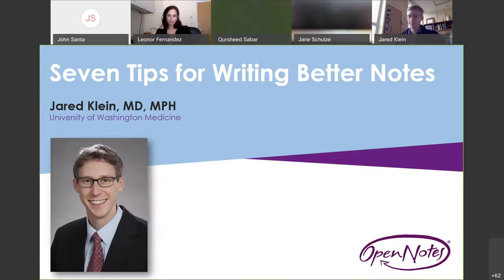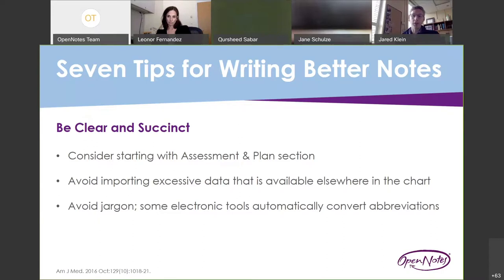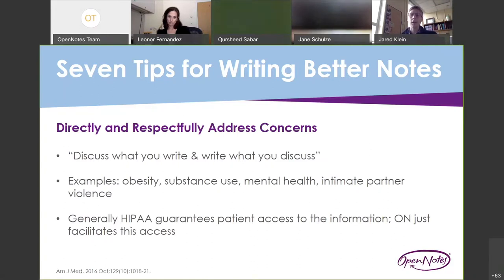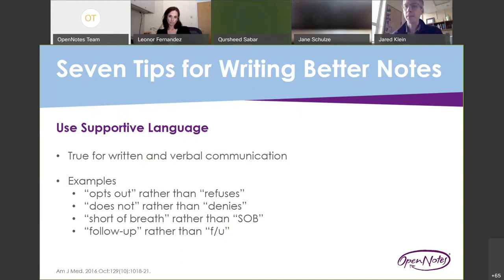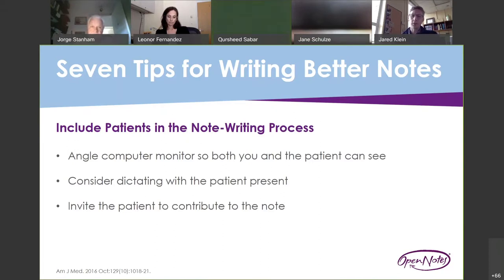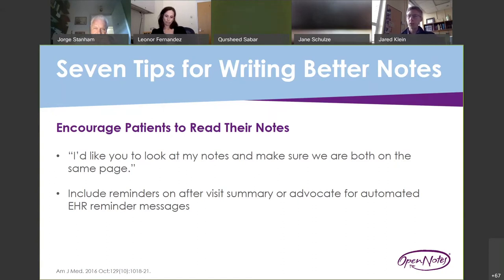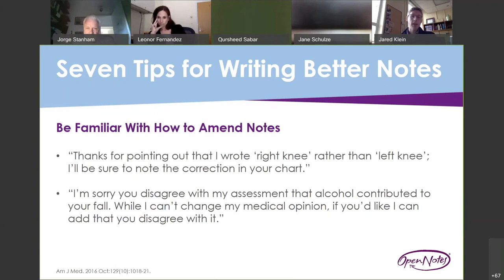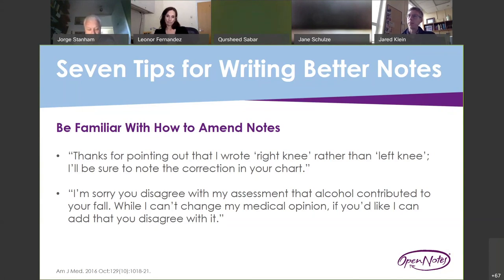Jared Klein, MD: Seven Tips for Writing Better Notes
Jared Klein, MD from Washington University Medicine shares seven tips for writing better clinical notes for patients, distilled from his paper on this subject.